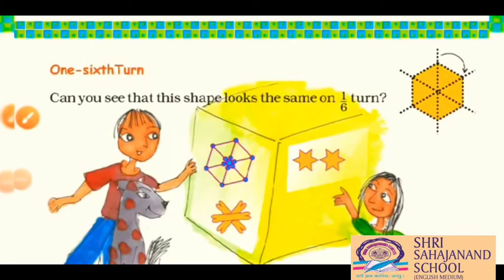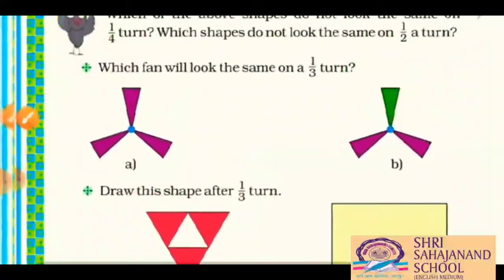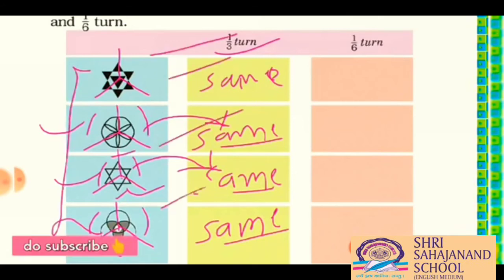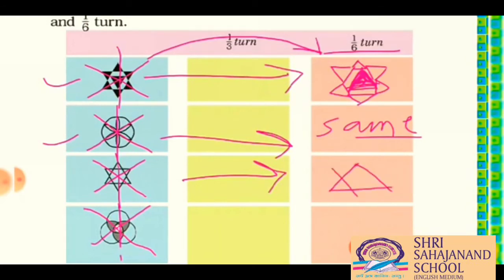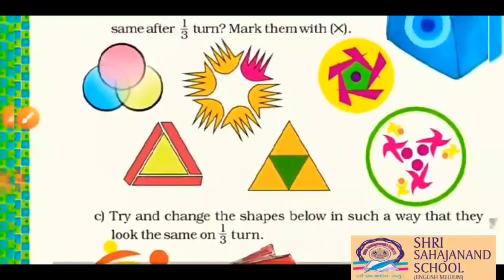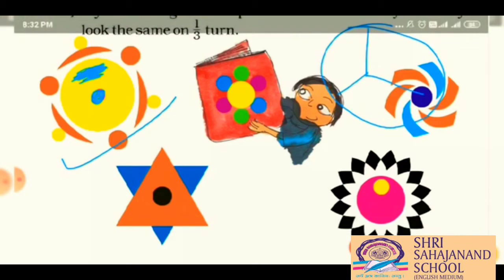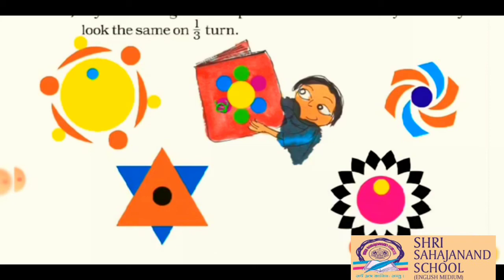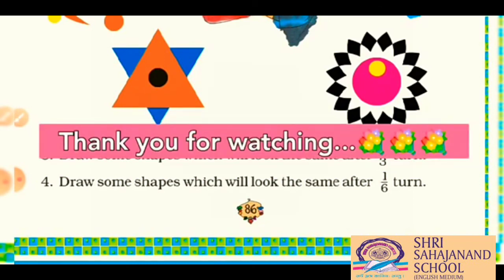Std5 - Maths - Chapter 5 - Does it look the same? : NCERT Solution (Part 4)